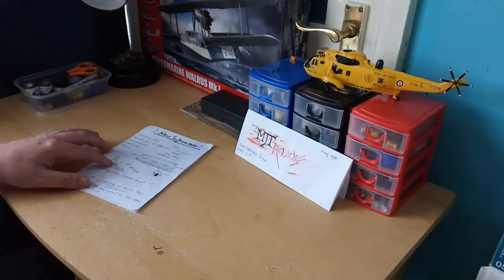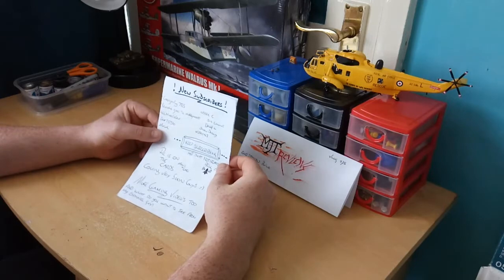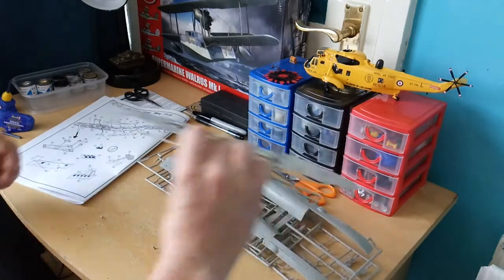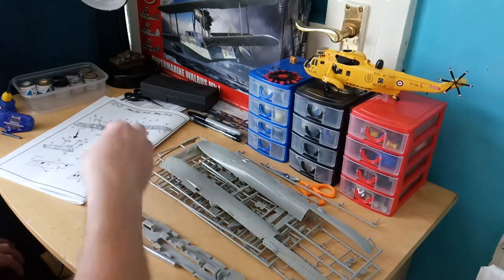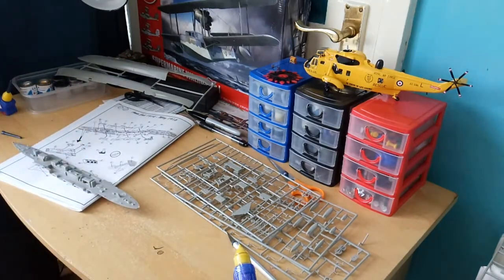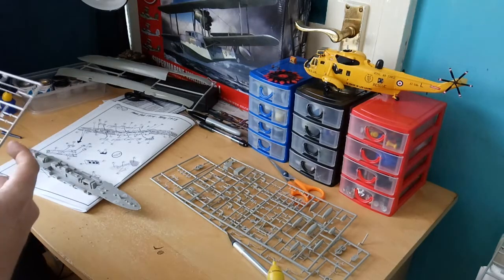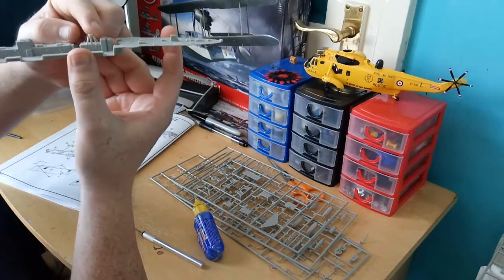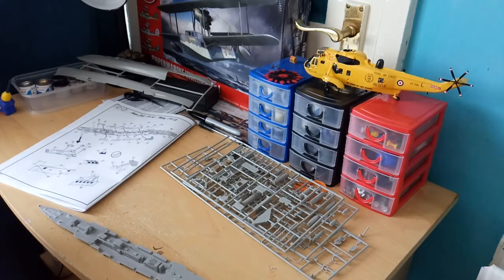Revell 1:350 sms dresden build part 1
Well here go guys with the new ww1 dresden build with emden aswell both to be a diorama build so i want the photo etching for this kit just to bring out the details more on both ships the will be also weathering added. so with that in mind please put in your comments to win that a400m all you have do is like the video how long you been subscribed and what you like about my channel its that simple it could be you also the runners up willl also get a model :)